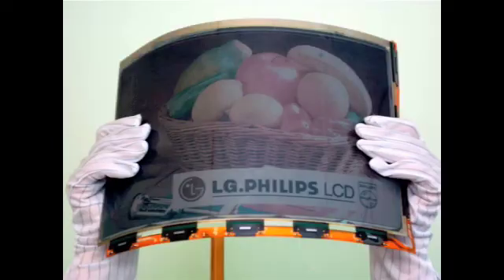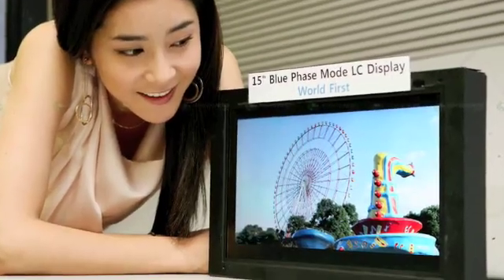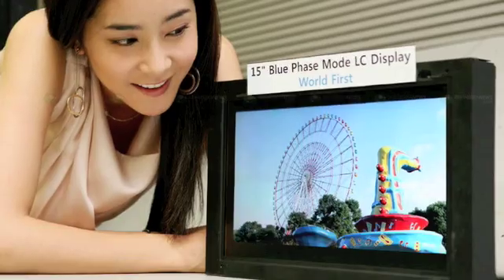LCD Technology, Part 2: The Future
Chemistry professor and head of the University of Manitoba's Liquid Crystal and Nanocomposite Lab, Toresten Hegmann, discusses LCD technology.